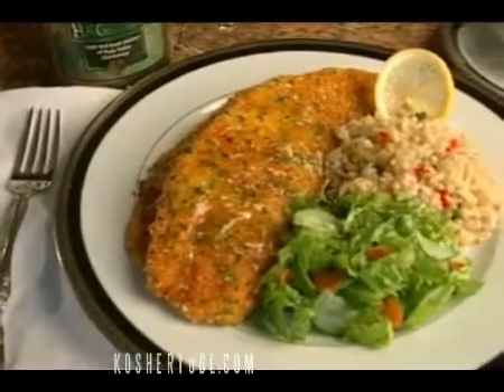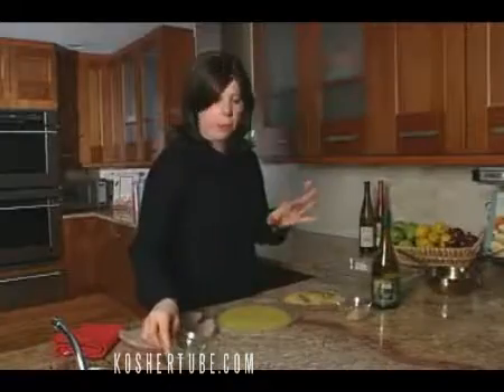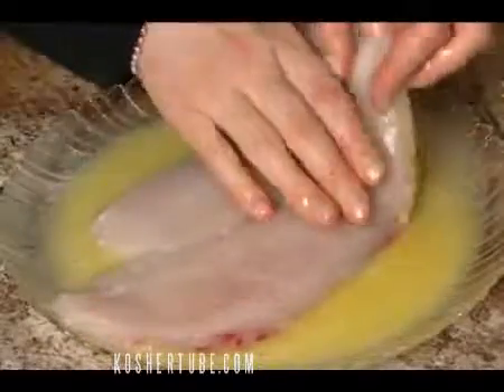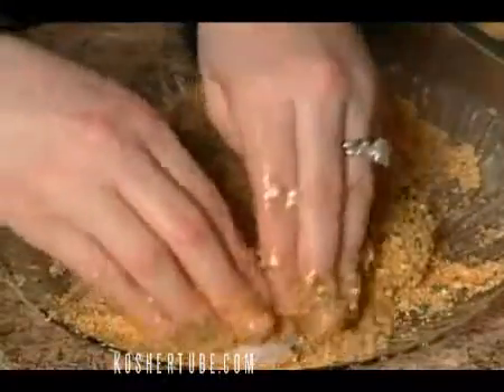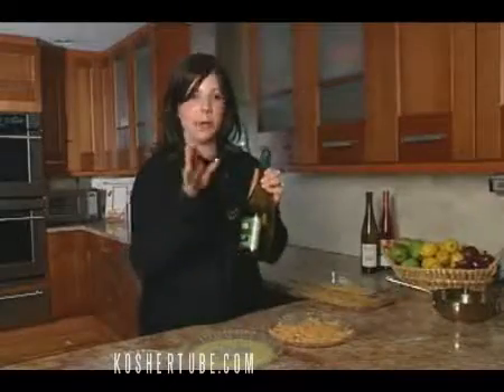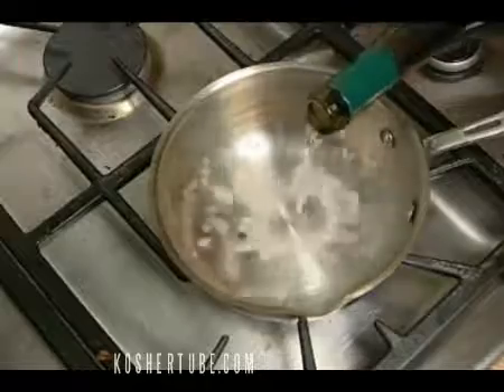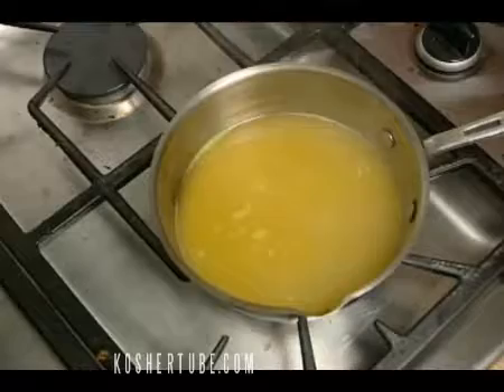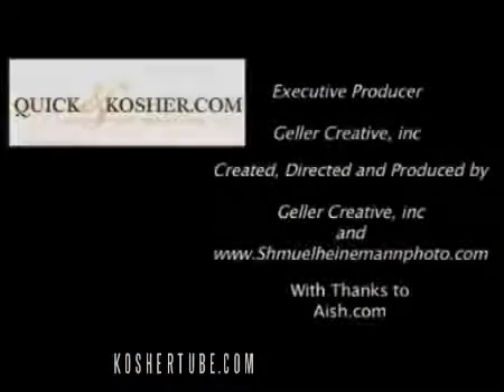Jaime's Delicious Breaded Salmon - Pre-Pesach Delicacy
In this Video you will find out about

 on Sun Apr 02 13:59:30 EDT 2017